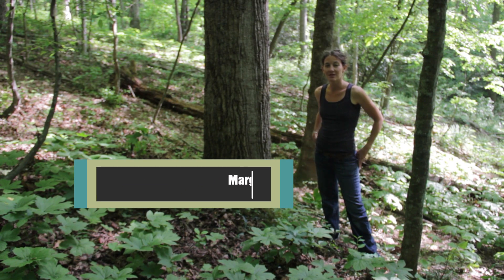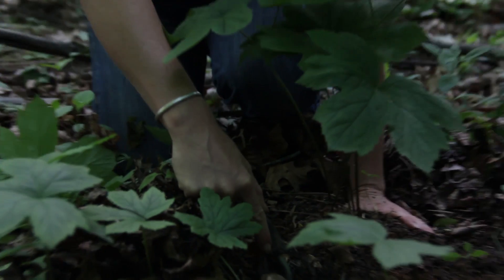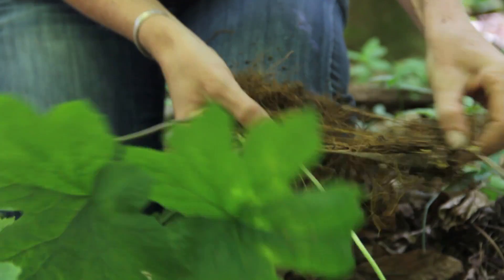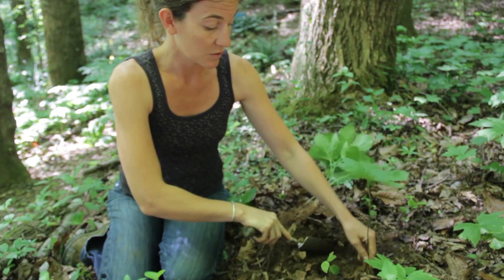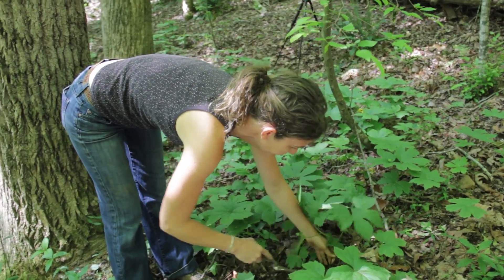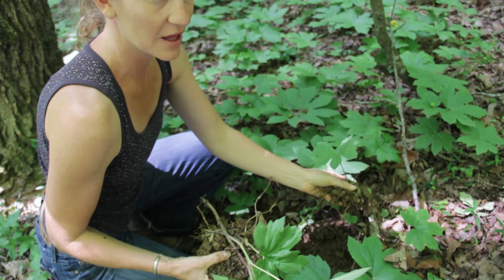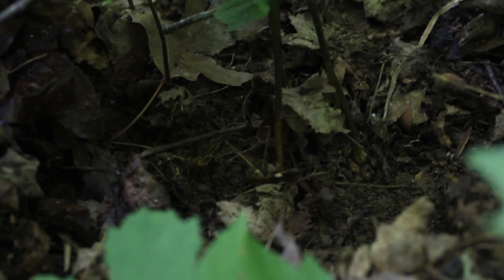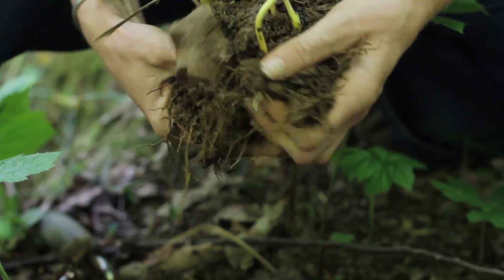Sustainable Harvest of Goldenseal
Goldenseal is an Appalachian herb with anti-microbial and anti-bacterial properties due to its chemical components of hydrastine and berberine. While it tends to grow in colonies, it is still important to harvest this plant sustainably. By allowing the younger plants to mature, and leaving some mature plants in place during harvest to produce seed, you are ensuring the health and growth of your forest farming bed for future harvests.